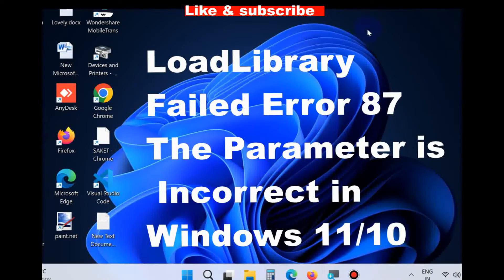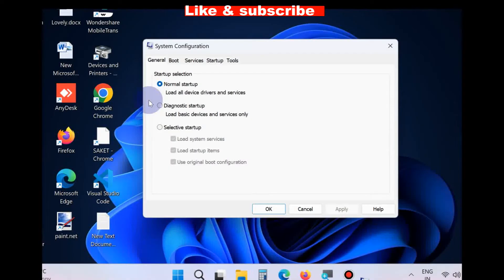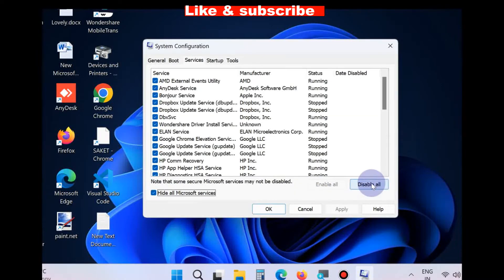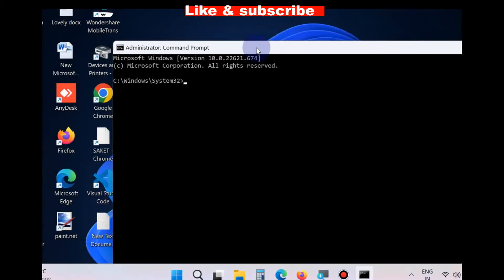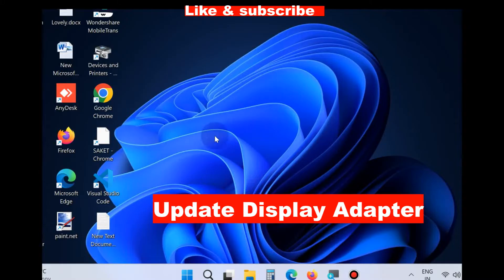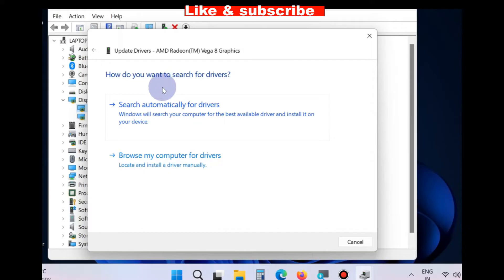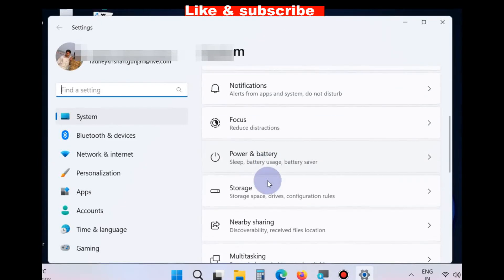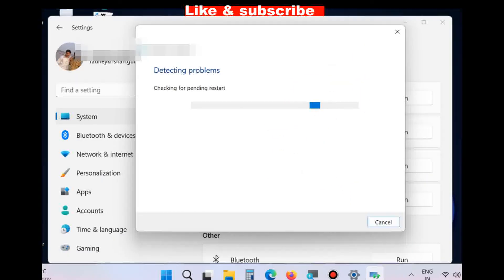LoadLibrary Failed Error 87 The Parameter is Incorrect Fixed in Windows 11 / 10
How to Fix LoadLibrary Failed Error 87 The Parameter is Incorrect in Windows 11 and Windows 10

loadlibrary failed with error 87 the parameter is incorrect,